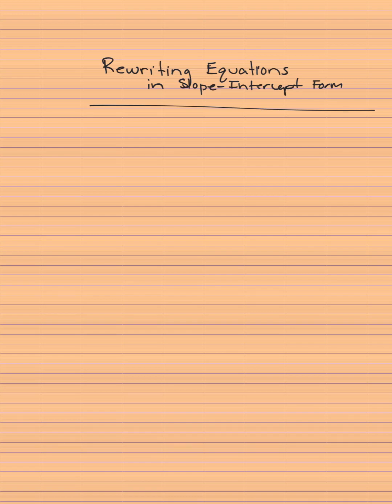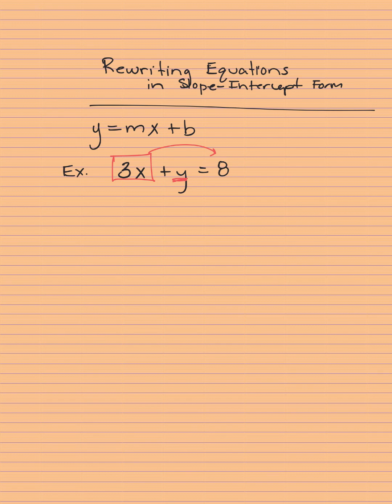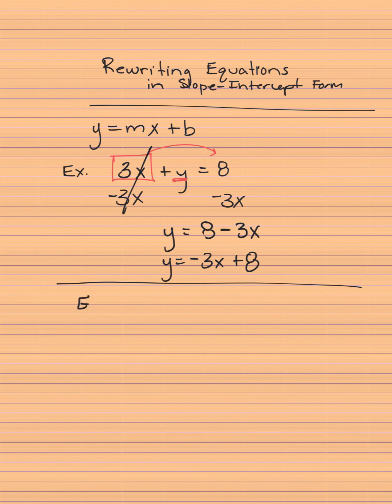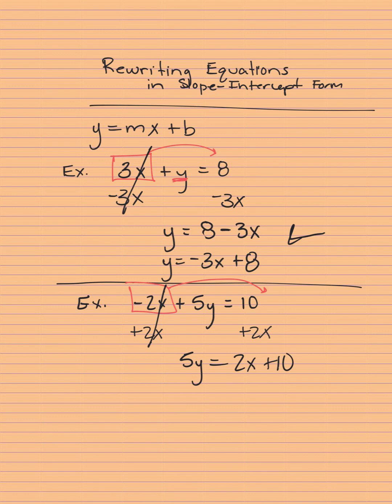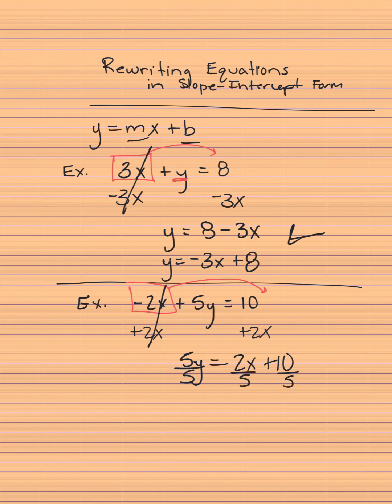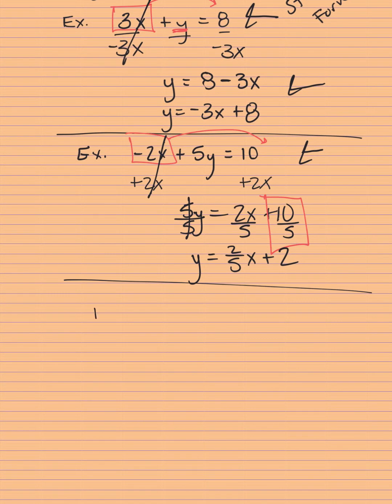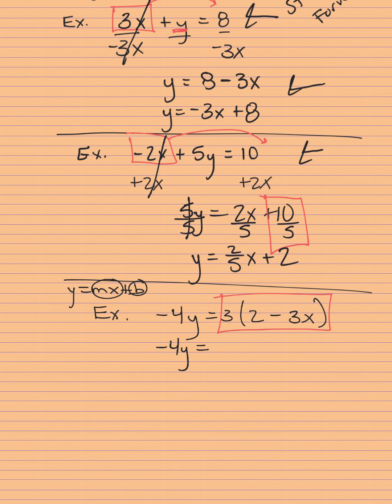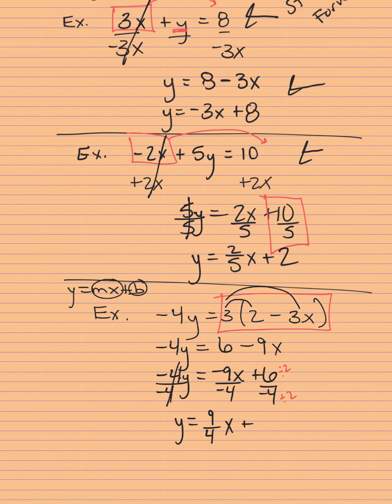Rewriting Equations in Slope-Intercept Form